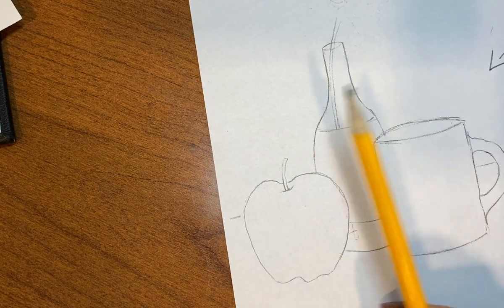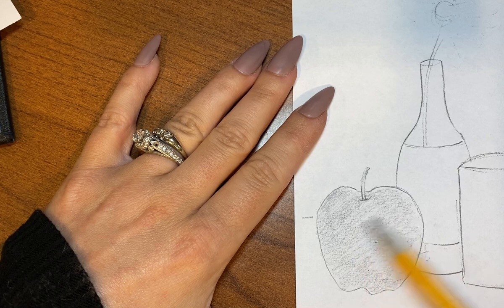Ms. O'Hara's Shading Demo - 8th Grade